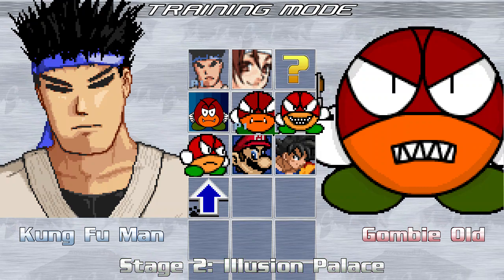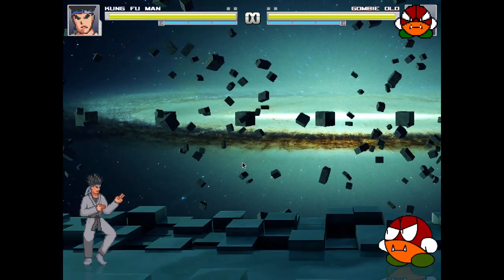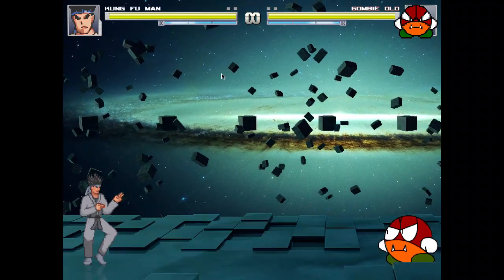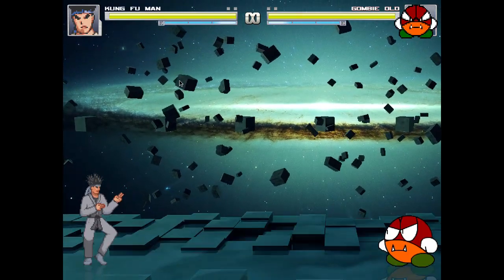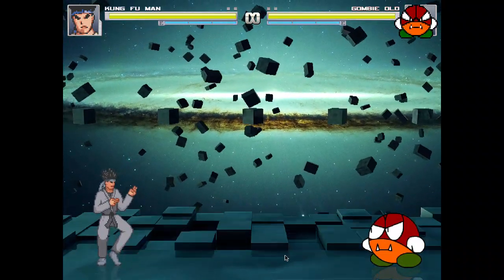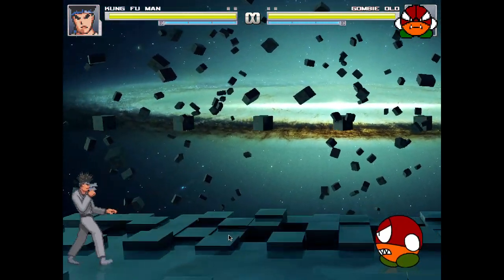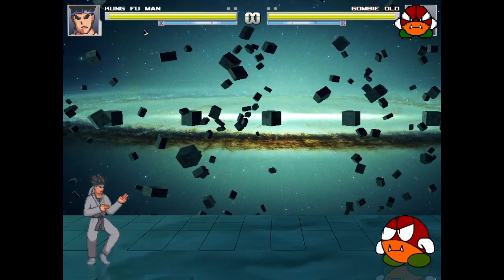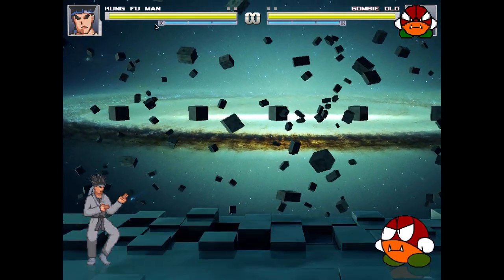STAGE SURGERY: Illusion Palace by O Ilusionista